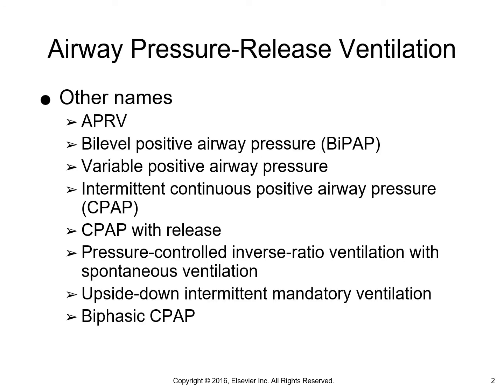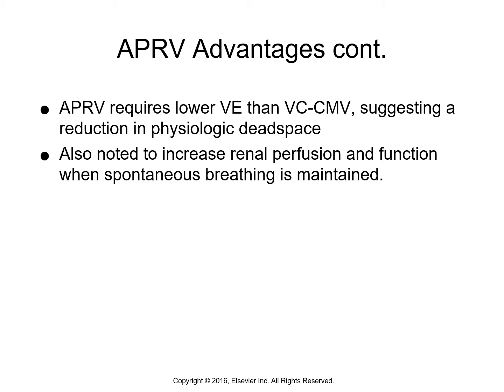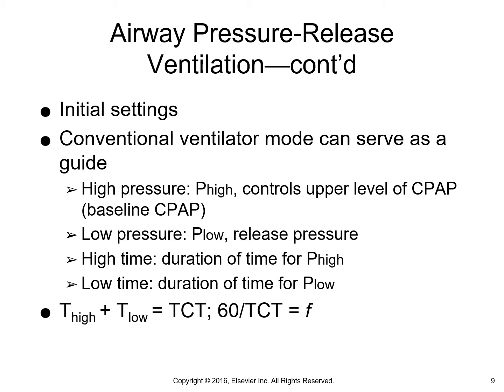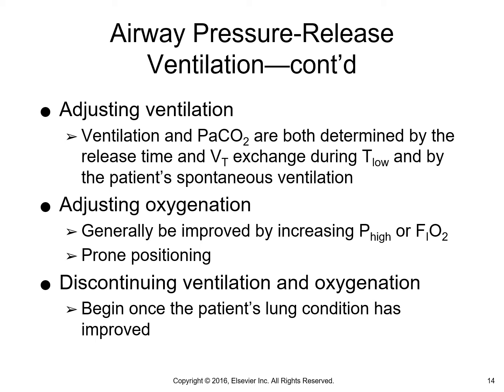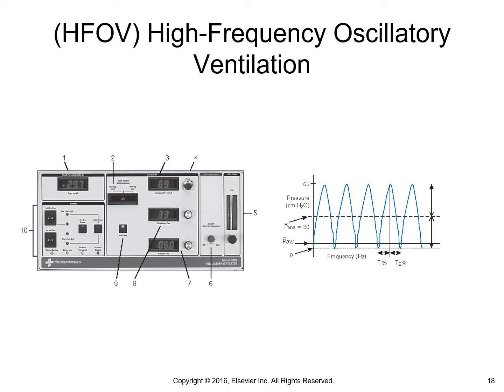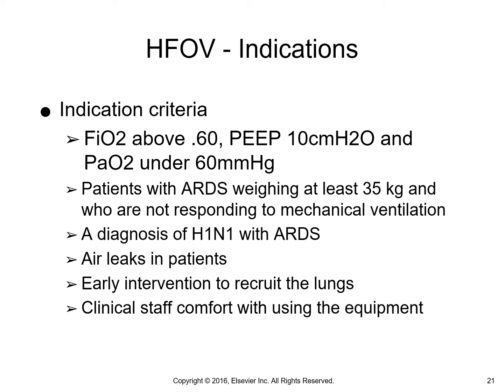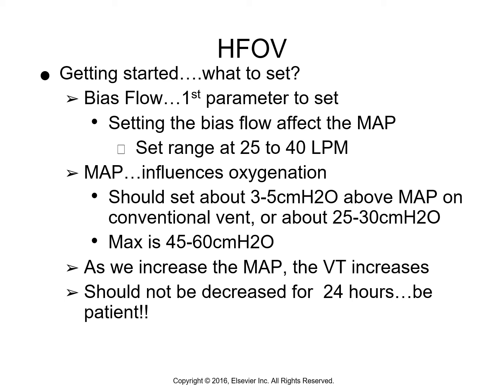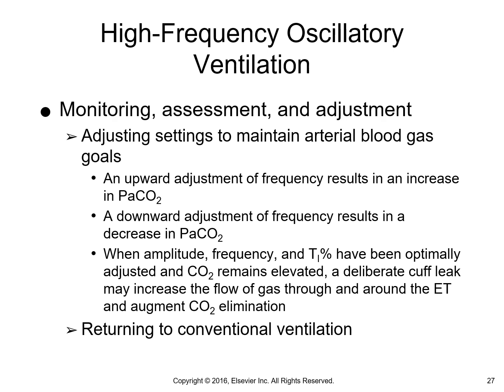RES286Chapter 023special tech part 1audio